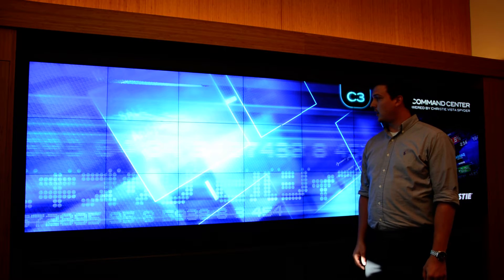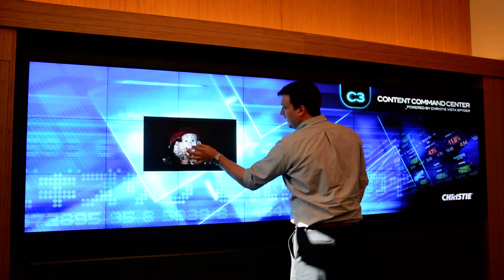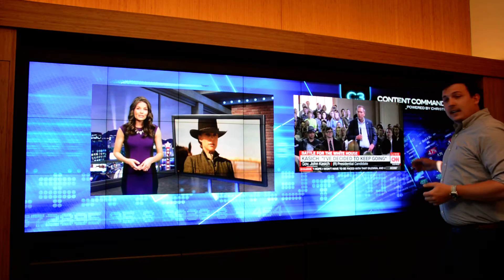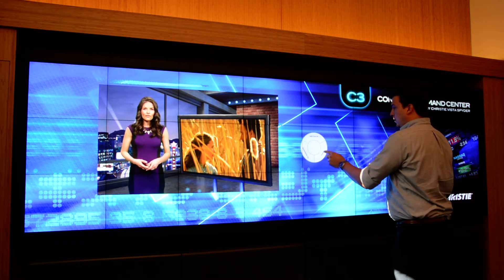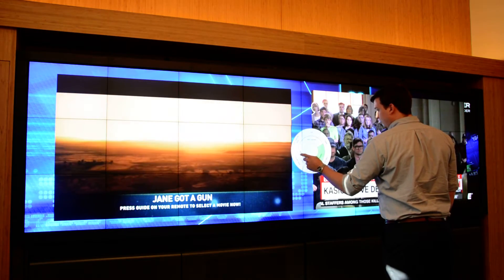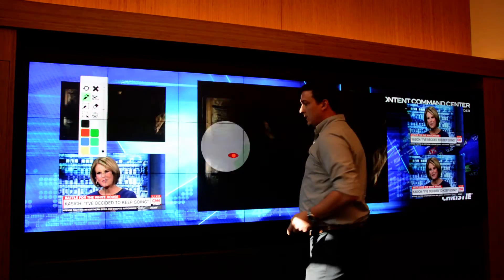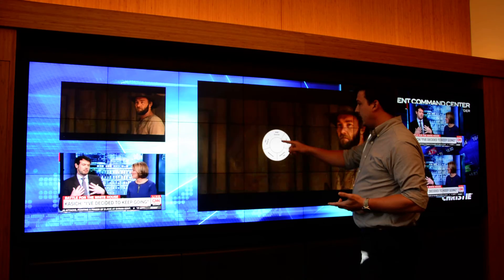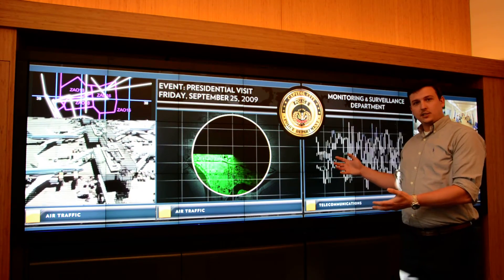Layer Logic + Christie Digital Spyder X20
Layer Logic software on the Christie Digital Spyder X20